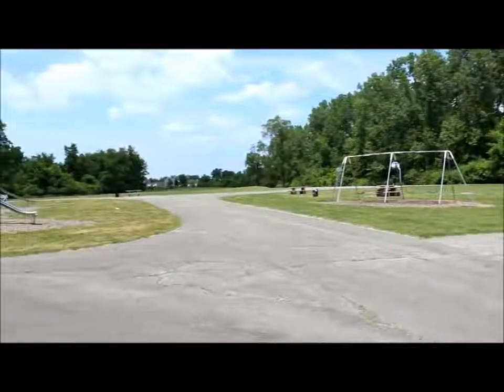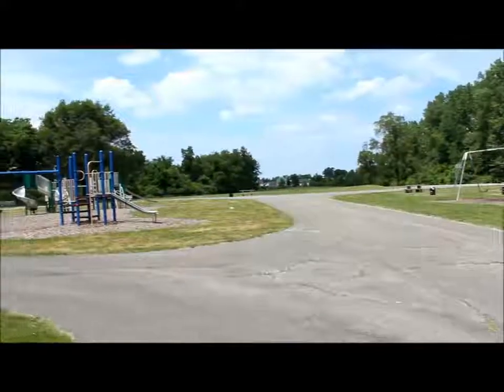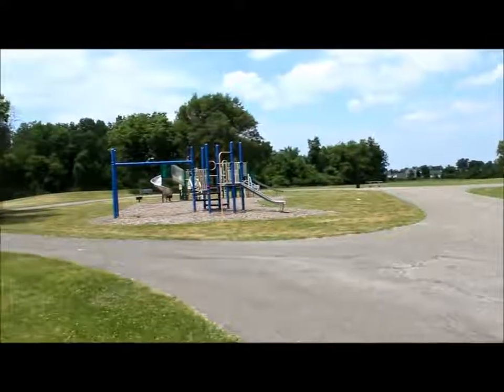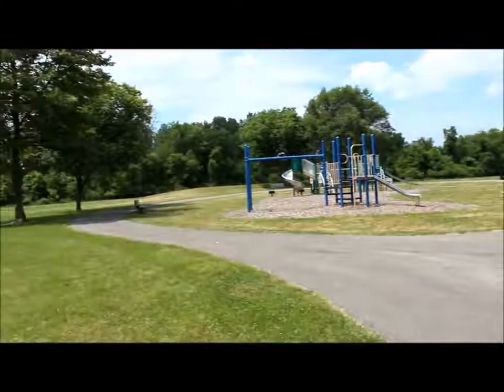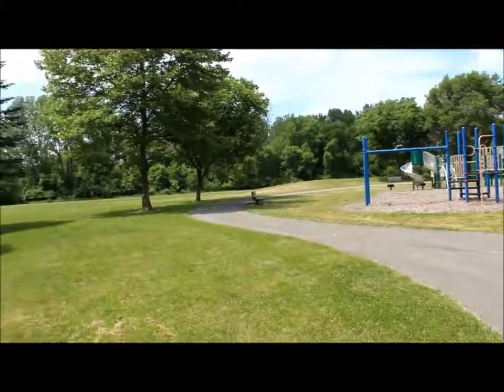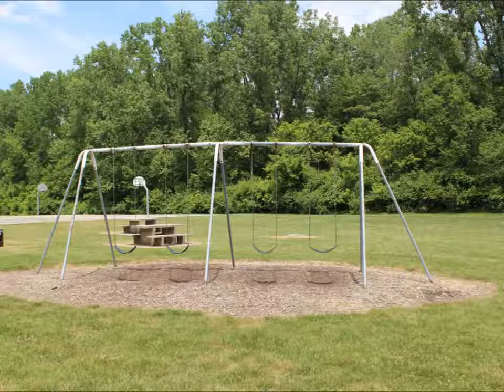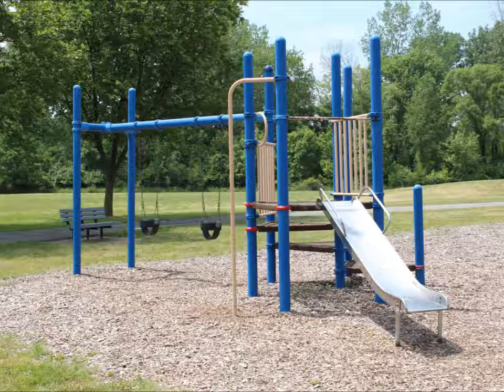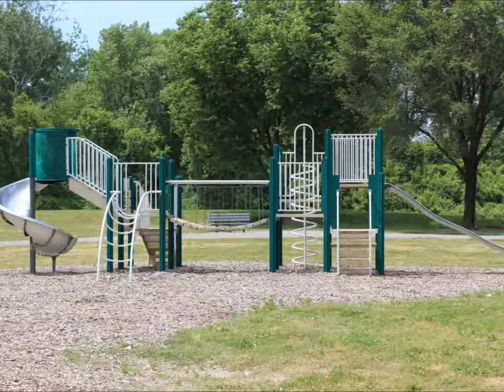Parkridge Park - Columbus Ohio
Explorers Are Us - This park is located off Morris Road and boasts:  43.29 acres, ball diamond, basketball court, Alum Creek trail access, picnicking, playground, walking trail, and woods & wildlife area.